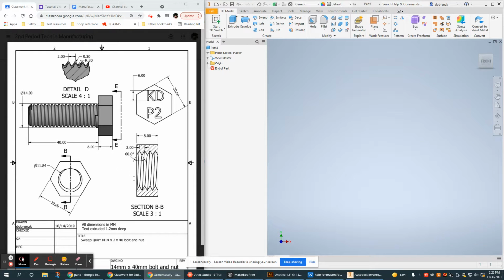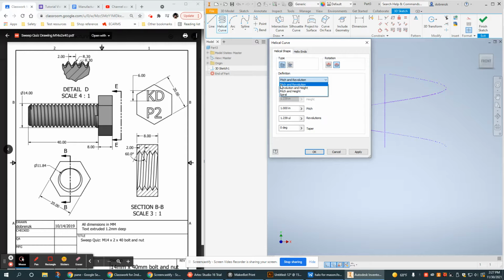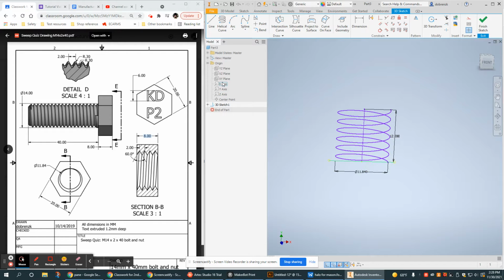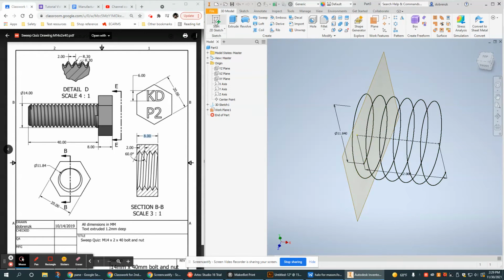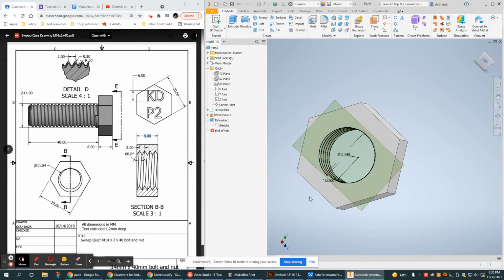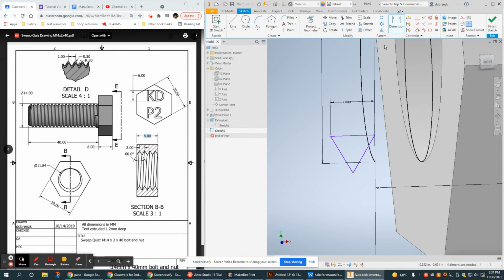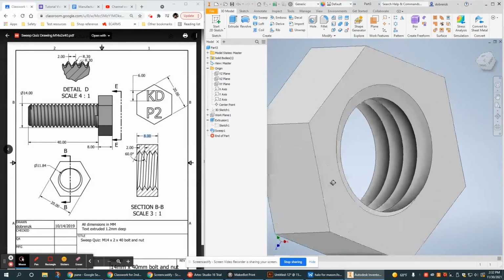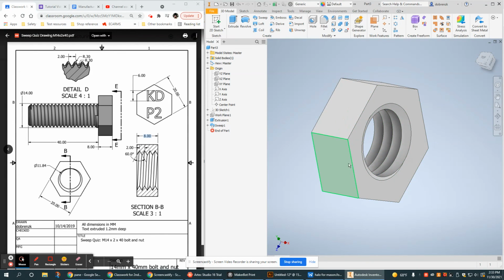How to make a threaded nut on Autodesk Inventor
This video demonstrated the use of 2D and 3D sketches to create single point threads in Autodesk Inventor.